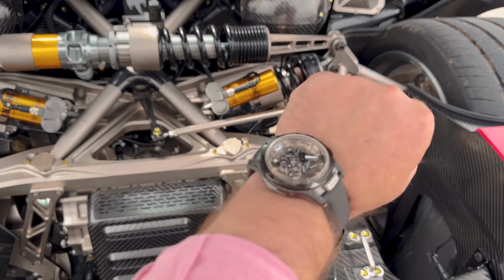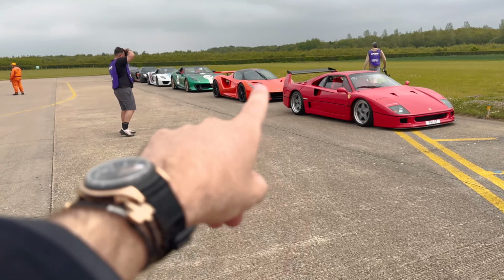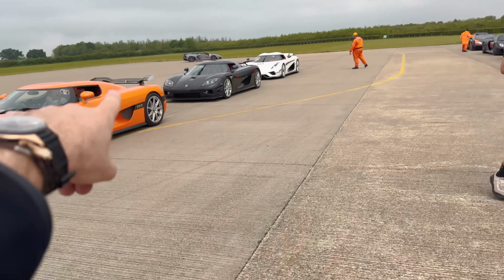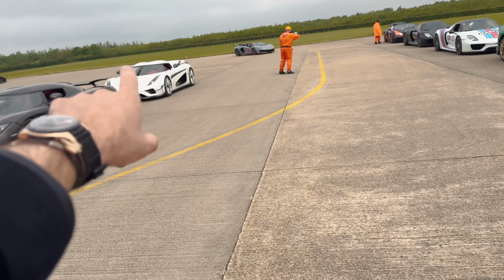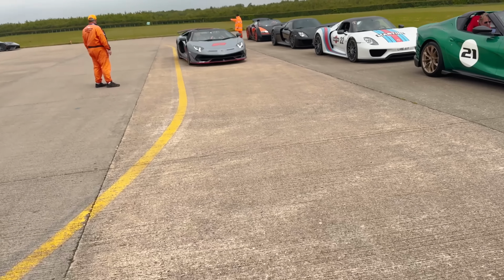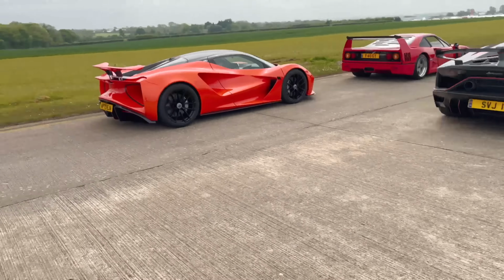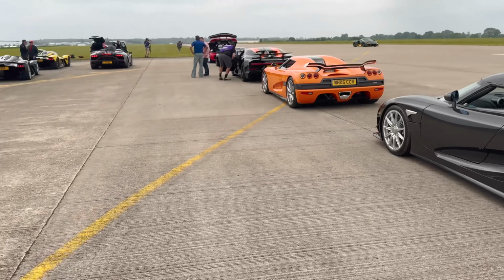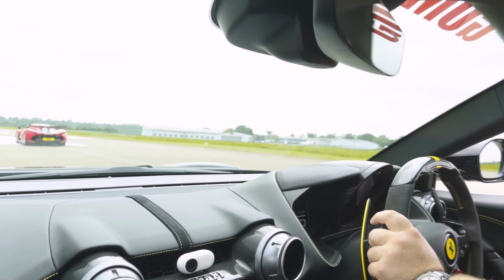UNLEASHING 1600BHP KOENIGSEGG JESKO ATTACK!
The UK’s greatest gathering of Supercars and Hypercars